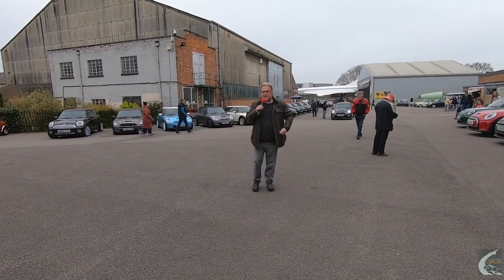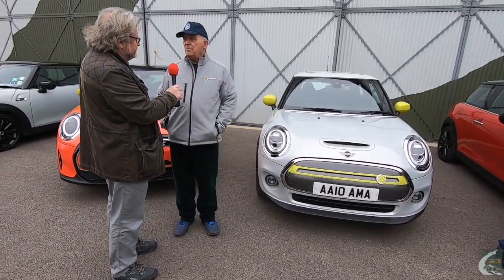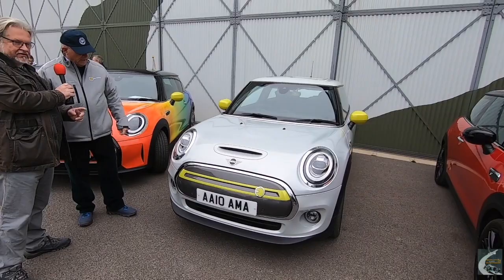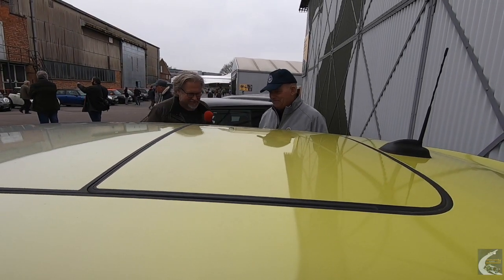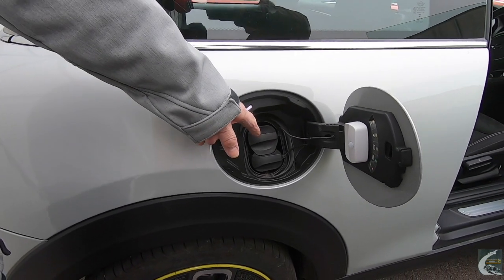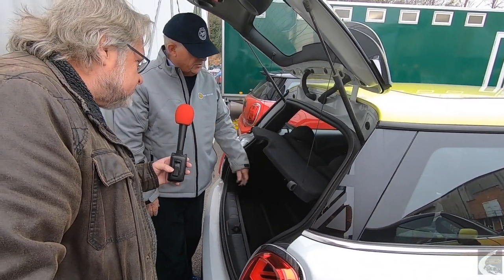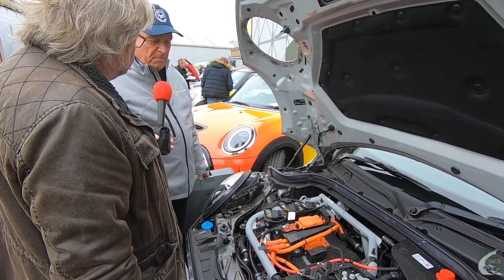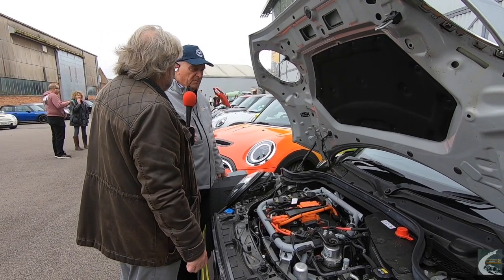Brooklands Mini Day 2022 - The Electric One!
Tim talks with Andrew, one of the administrators of the Mini Electric Facebook group about living with his electric Mini. A special thanks to Henry Lavender for his video inclusions.